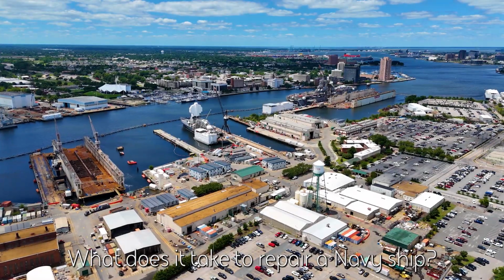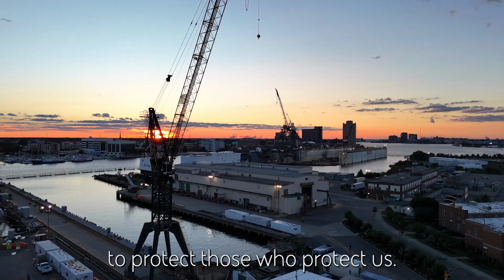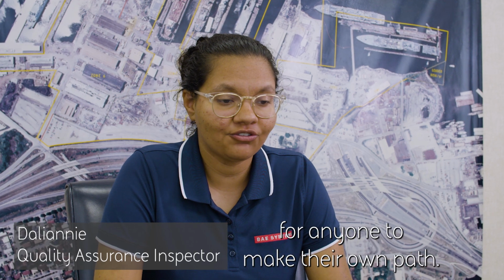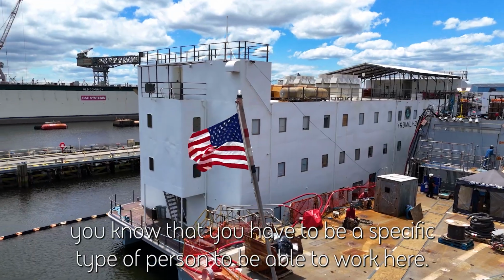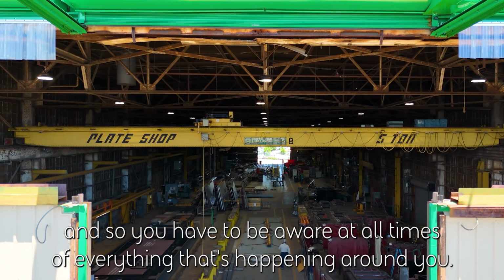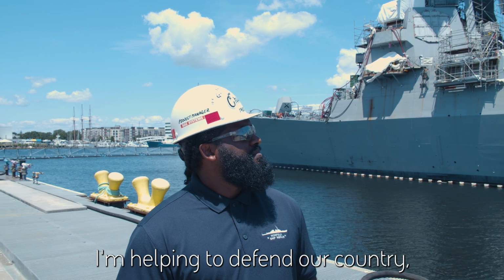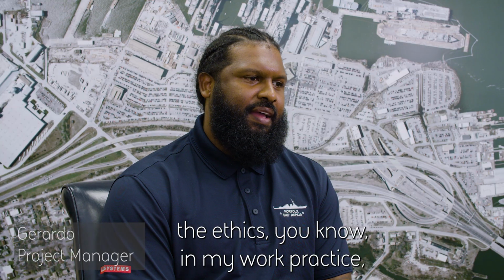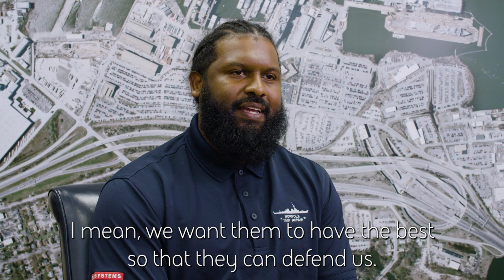BAE Systems – Shipyard Stars (Norfolk Ship Repair)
BAE Systems operates a full-service shipyard in Norfolk, Virginia. More than the drydocks, cranes, repair equipment and shops, what really makes the shipyard go are the people, who work in support of the U.S. Navy. Learn about their stories in this brief video. Want to join the team? Go to jobs.baesystems.com; search “Norfolk.”